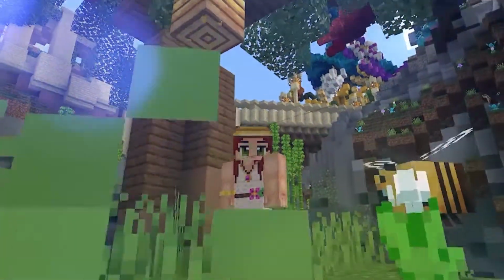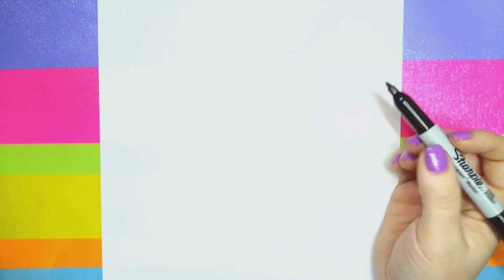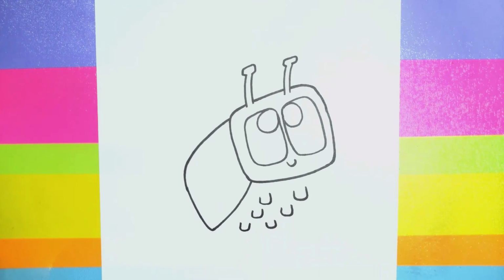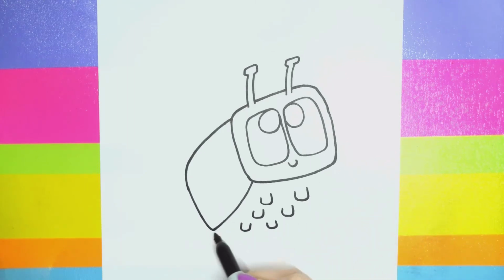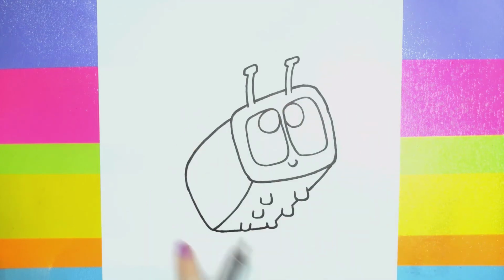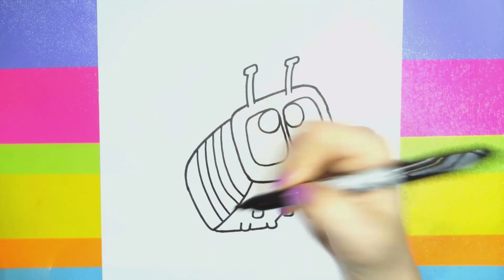How to Draw a Minecraft Bee!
Calling all Minecraft fans! Join me as we draw an adorable Minecraft Bee today!

I'm also known as JadeMist Gaming on my main YouTube channel where I play all sorts of cozy games. If you're not subbed already, head on over and drop a sub! It's free!